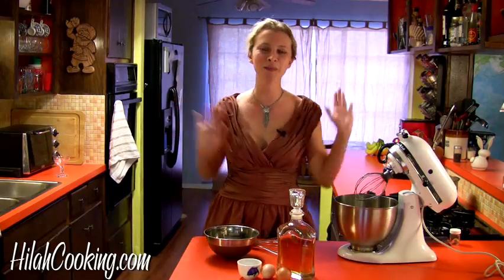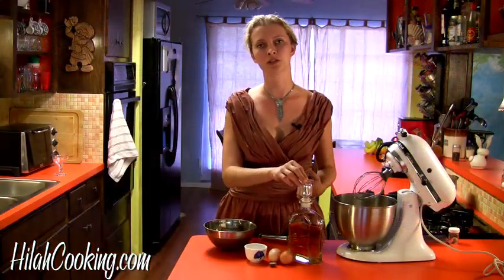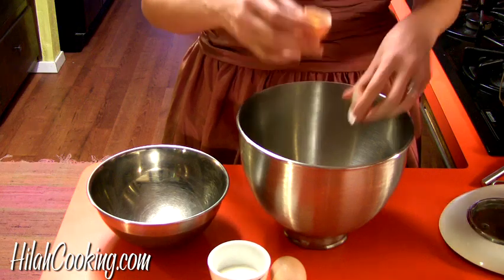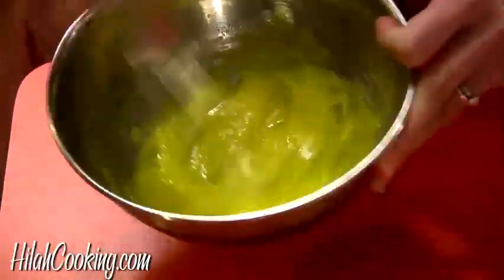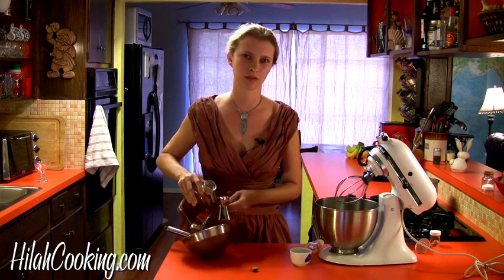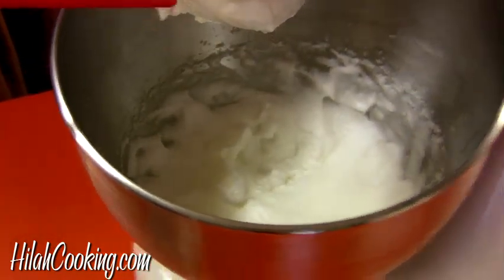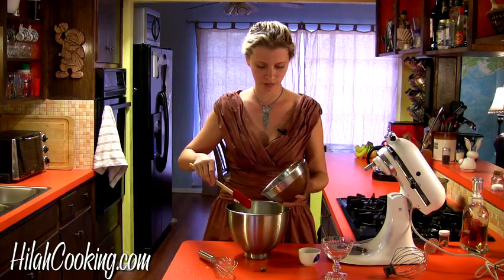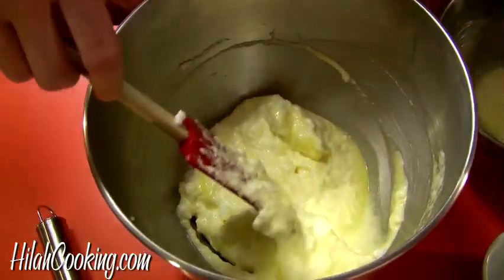How To Make Egg Nog - Old-fashioned Egg Nog Recipe | Hilah Cooking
How to make egg nog! Hard-core eggnog for real eggnog lovers only! Serve this like a dessert after Christmas dinner. Printable Egg Nog recipe card